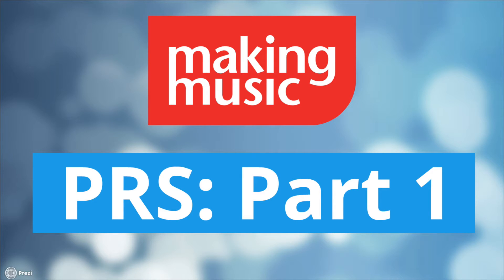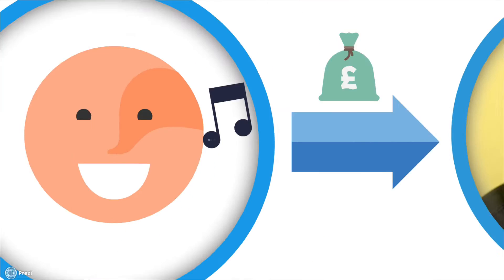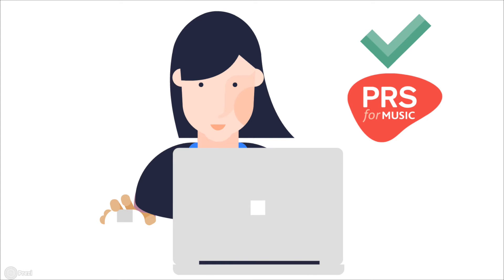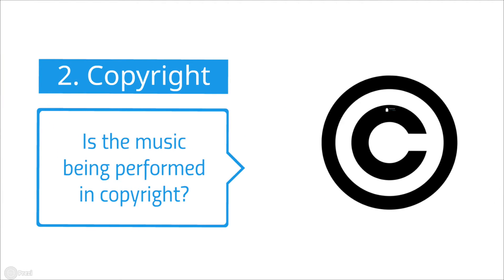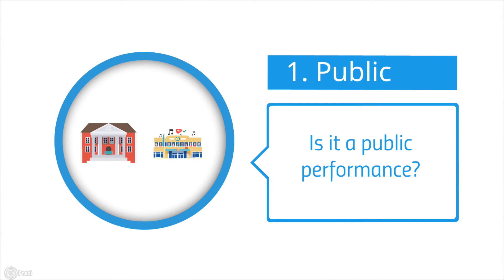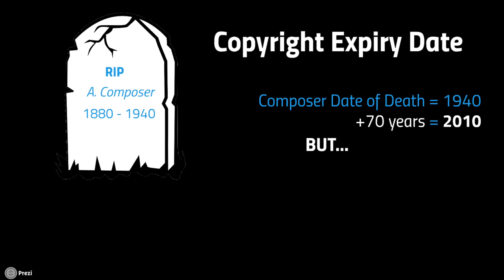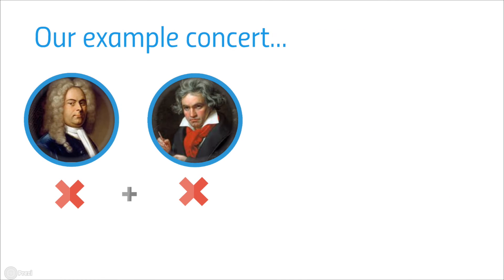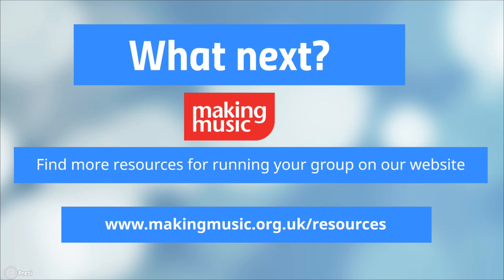PRS Part 1: What are PRS fees?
Part 1 of our guidance on Performing Rights (PRS). What are PRS fees and how do you find out if you need to pay them?